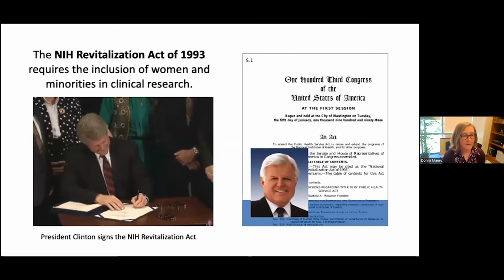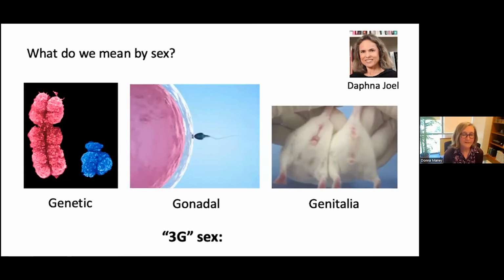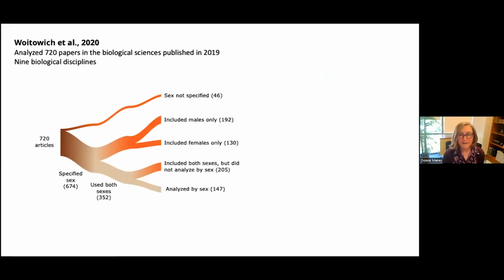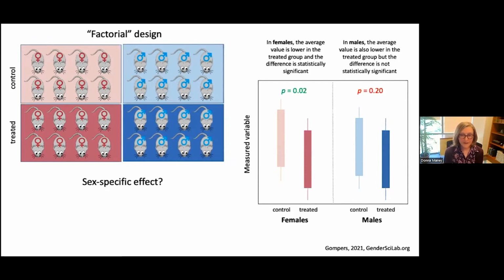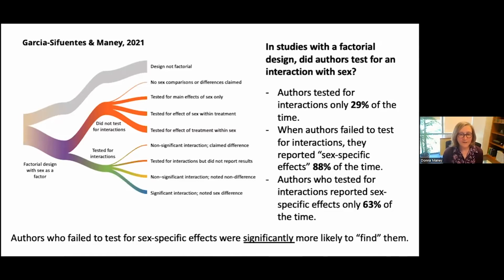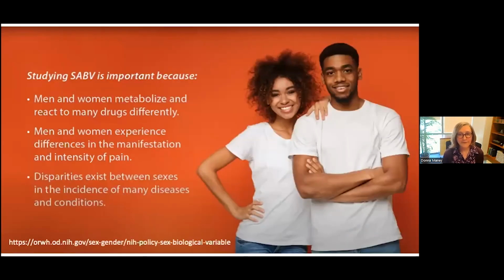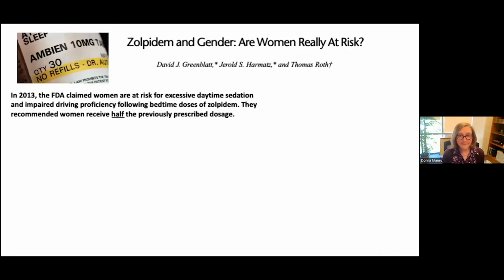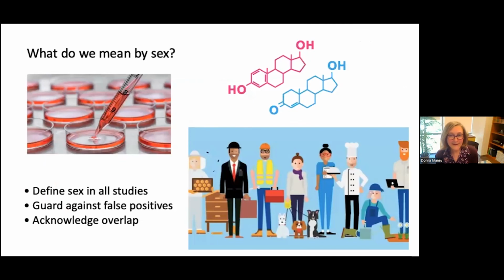What is a Sex Difference? - Dr. Donna Maney, Keynote at 2022 Connors-BRI Symposium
Keynote: What is a Sex Difference, Donna L. Maney, PhD, Professor of Psychology, Emory University Connors-BRI Symposium: Incorporating Sex and Gender as Research Variables to Advance Health 3:00 - 5:00 PM ET | Monday, May 9th, 2022 This symposium was sponsored by the Connors-BRI Center for Research on Women’s Health and Sex/Gender Medicine at the Brigham Research Institute, which hosted a variety of exciting talks by local researchers and featured a keynote address by Dr. Donna L. Maney, Professor of Psychology, Emory University. You can learn more about the event by going to our